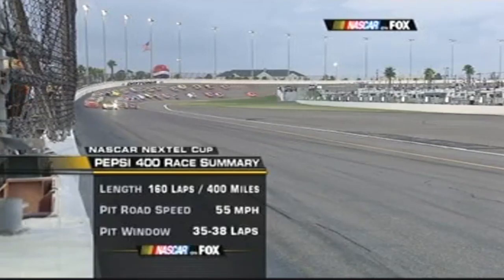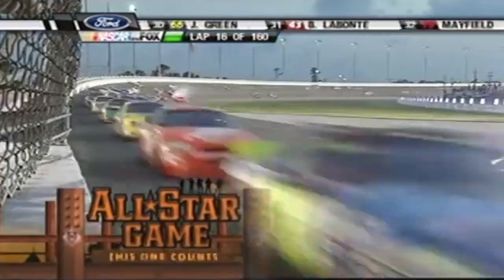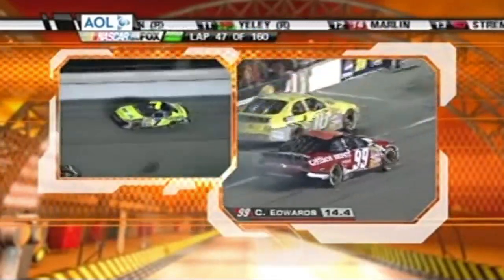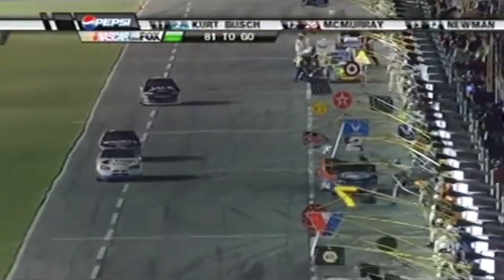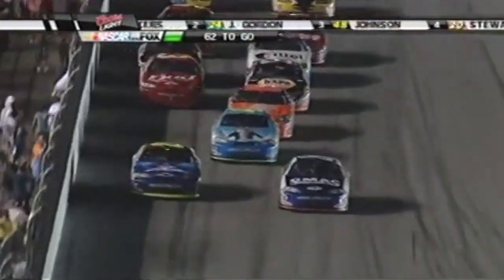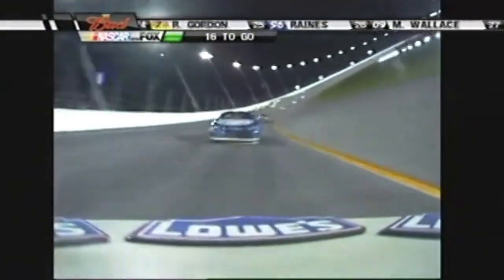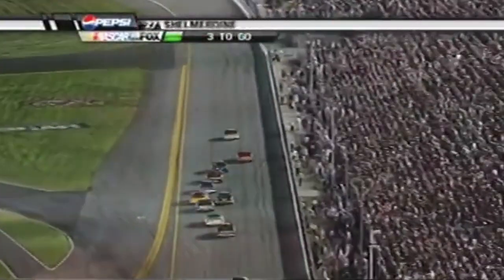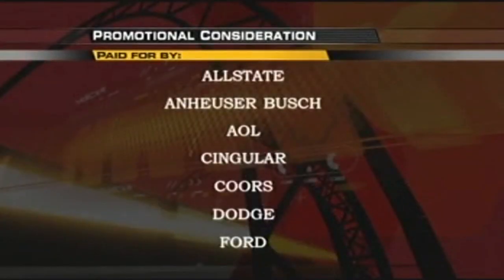2006 Pepsi 400